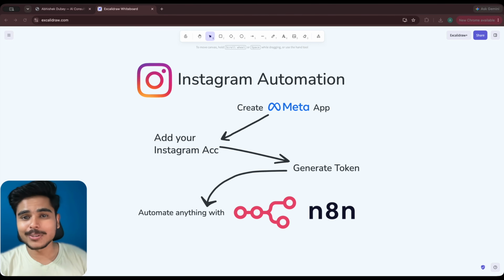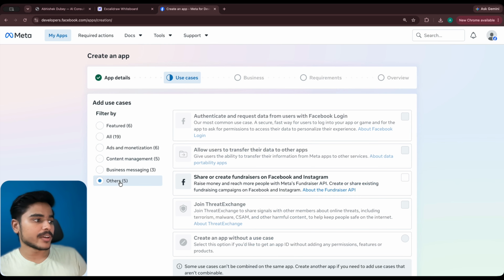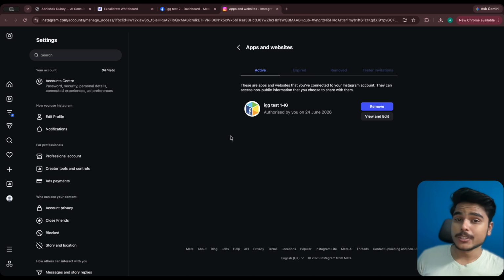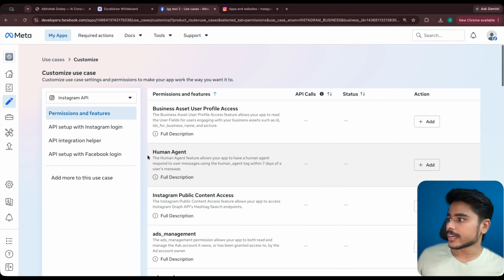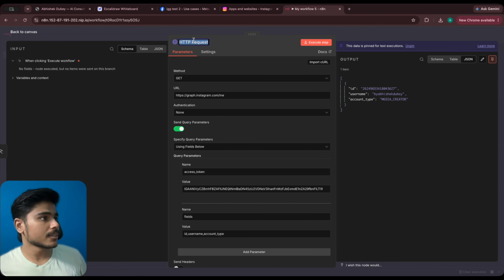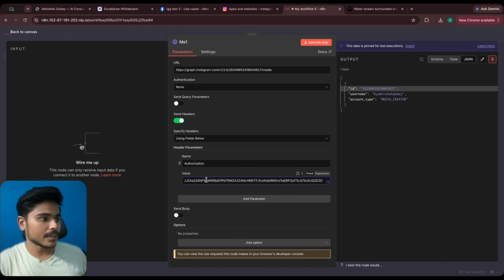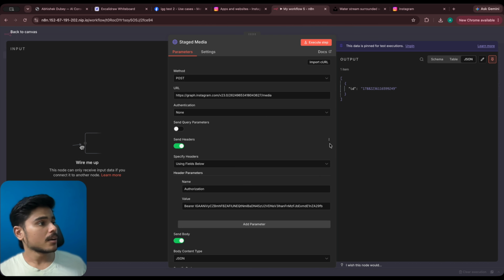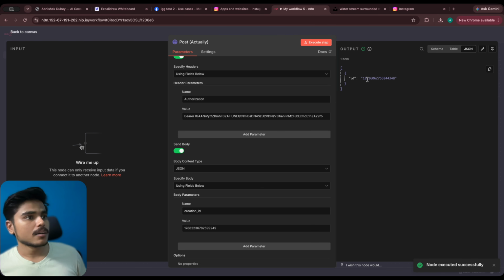Post to Instagram with n8n — FREE Meta Developer Setup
Want to post to Instagram with n8n — for free, with no paid scheduling tool? In this video I connect the Instagram API to n8n and publish a real image with a caption straight from a workflow, using nothing but a free Meta developer app.

Most creators and small business owners pay every month for tools like Buffer or Later just to push a single Instagram post. But Instagram has its own free API, and once you connect it to n8n you can publish images, captions, and eventually entire content calendars on autopilot — at zero cost. The hard part has always been the setup: the Meta developer dashboard is confusing, access tokens expire in an hour, and the official docs are written for engineers. So I broke the whole thing into 4 simple steps that anyone can follow, even if you've never touched an API before.

Here's what we do. You'll create a Meta developer app from scratch, add your own Instagram account as a tester so the app is allowed to access it, and generate a long-lived access token that stays valid for 60 days instead of dying in an hour. Then we move into n8n and call the Instagram Graph API live — /me to grab your Instagram user ID, /media to create the image container along with your caption, and /media_publish to push the post live to your feed. By the end you'll have published a real image to Instagram entirely through n8n and the Meta API, and you'll understand exactly how each call fits together so you can build anything on top of it.

This is part of The AI Solopreneur — a build-in-public series where I build a complete AI consultancy business from zero using free and open source tools. Follow along and you'll end up with the same stack I'm using to run everything.

✅ A free Meta developer app
✅ Your Instagram account added as a tester
✅ A 60-day Instagram access token
✅ Your Instagram user ID via the /me endpoint
✅ A media container with /media (image + caption)
✅ A published post with /media_publish
✅ The whole thing wired into one n8n workflow

TIMESTAMPS
00:00 — The 4 steps (what we're building)
00:25 — Step 1: Create your Meta developer app
01:40 — Step 2: Add your Instagram account as a tester
02:35 — Step 3: Generate your access token
03:48 — Step 4: Build the n8n workflow
04:00   — Get your Instagram ID with /me
04:47 — Create the image container with /media
07:35 — Publish the post with /media_publish
08:10 — T he post is live + what's next